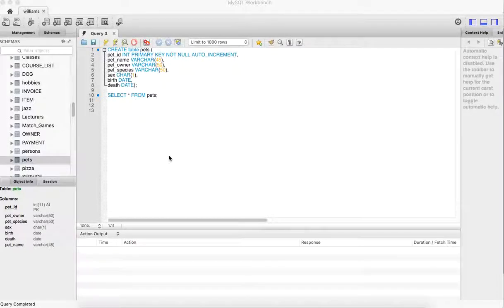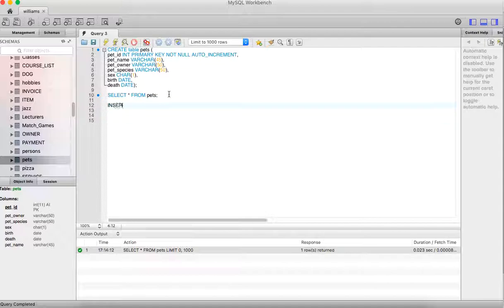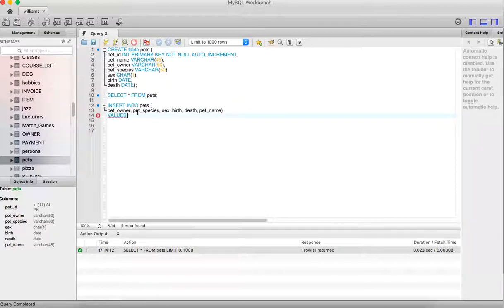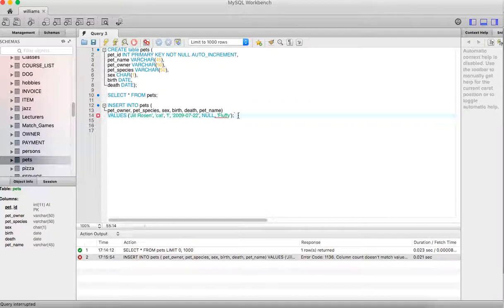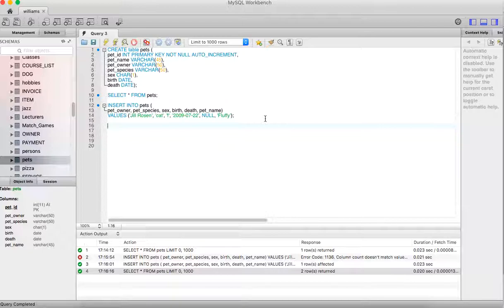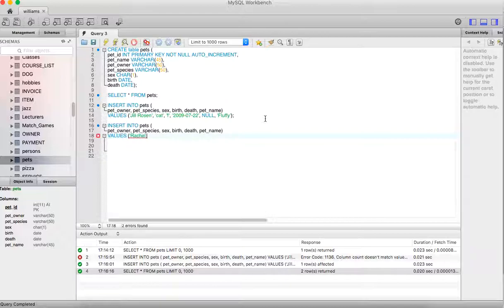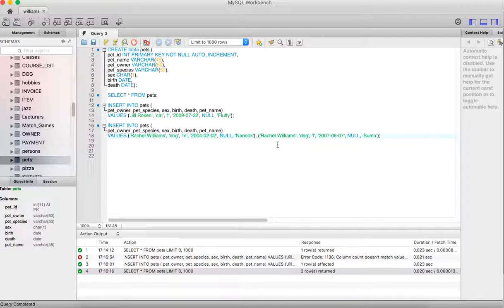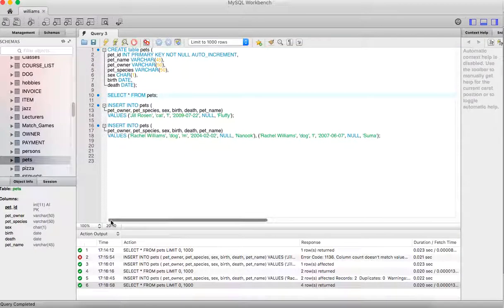Inserting data into tables